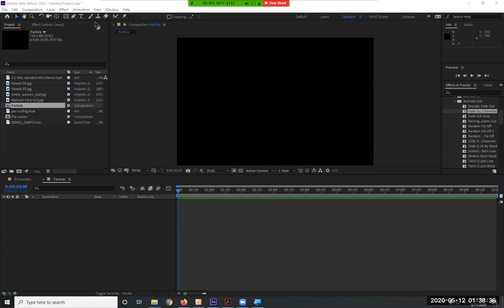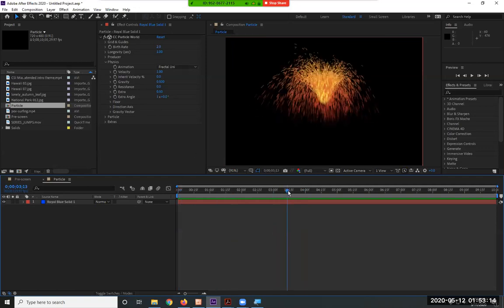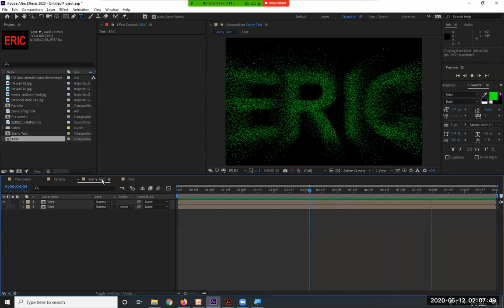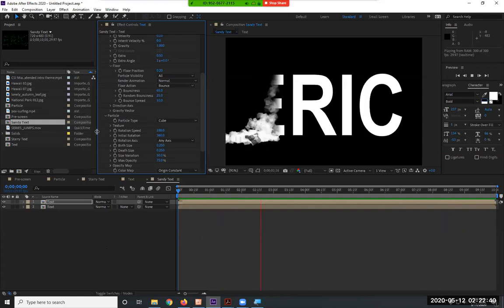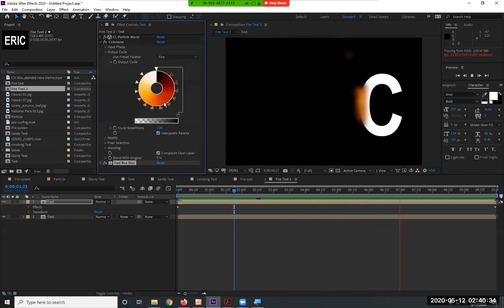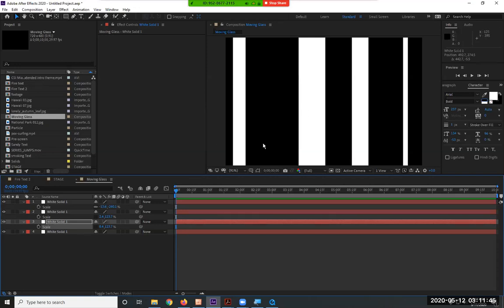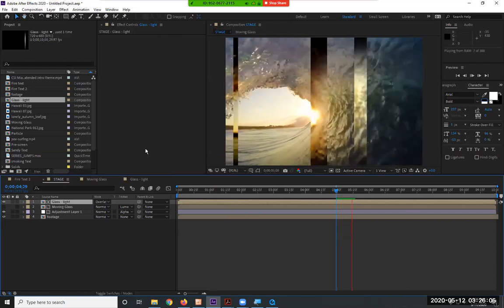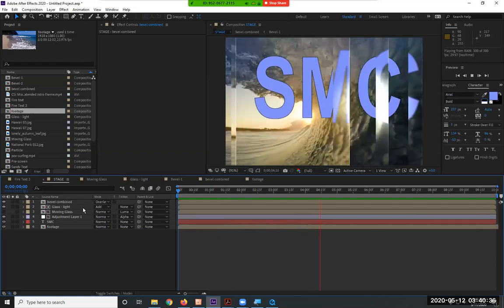Filters – Particle effect and using mixing together filters many comps and track matte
Adobe After Effects - From class on 05/11/2020 - I deep dive into Particle effect with many examples simply by changing a few numbers.  Second example is how to mix comps, filters and track matte to get fantastic results.